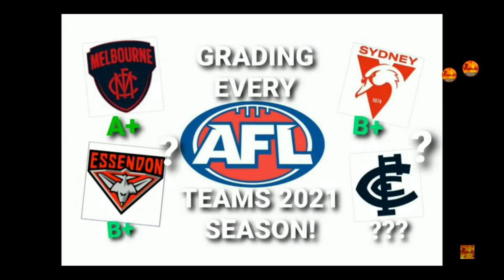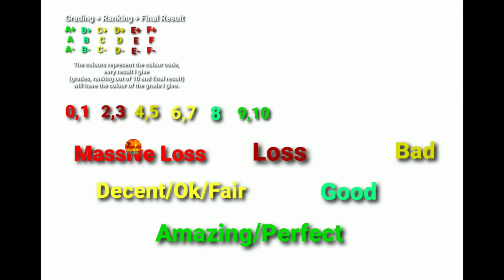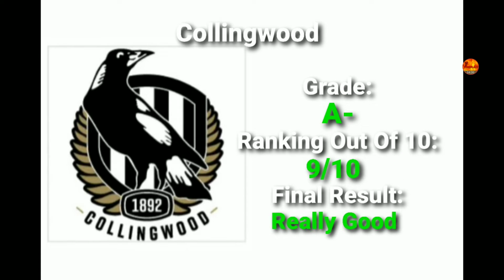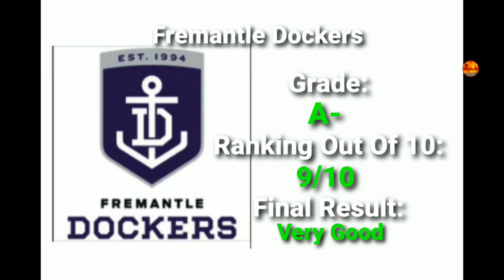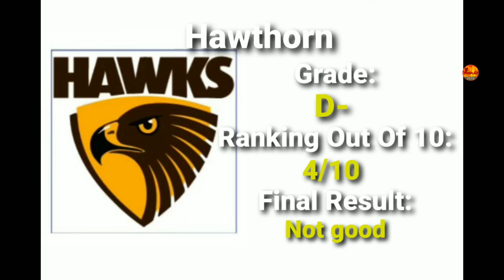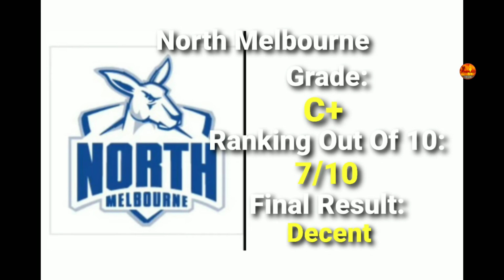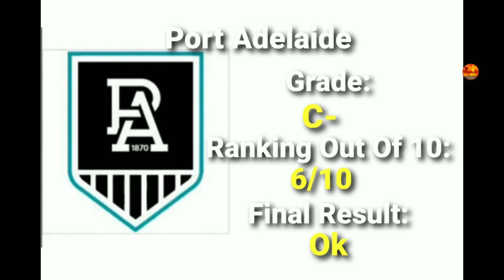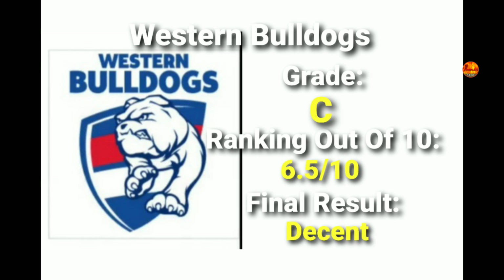RANKING EACH AFL CLUBS 2021 AFL TRADE PERIOD!!!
In todays video I go over my thoughts on how well every AFL club went in the 2021 AFL Trade Period!